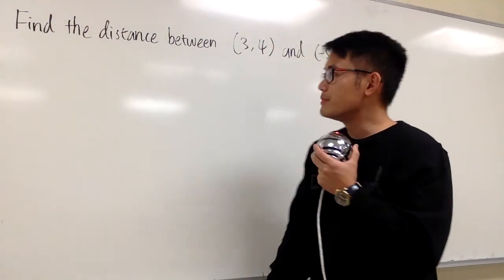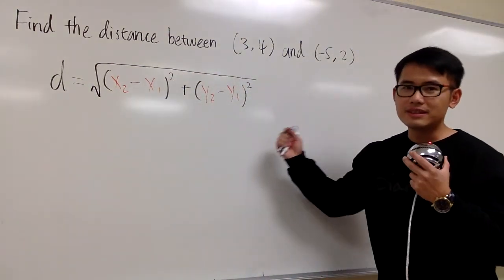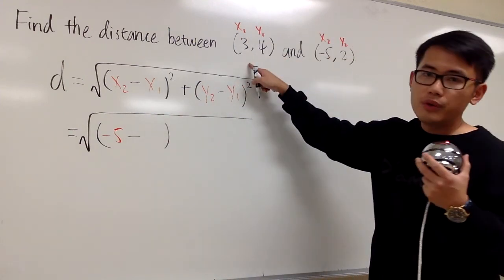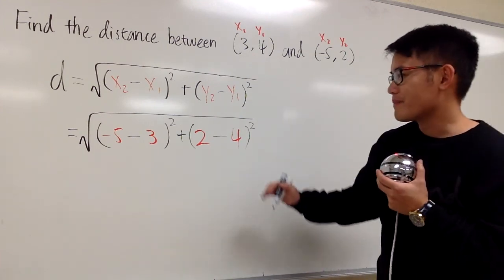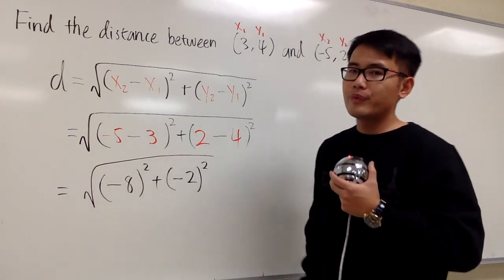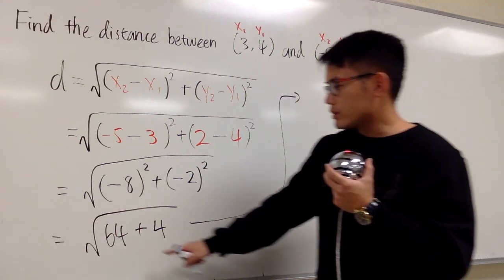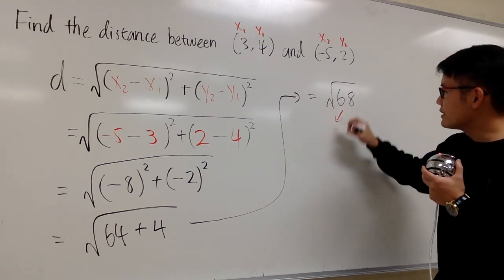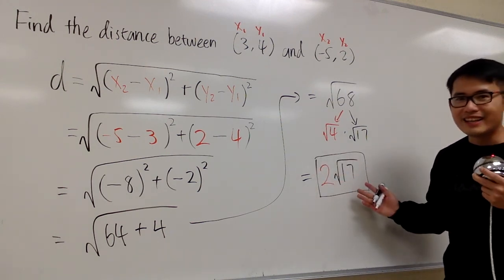Q18, use the distance formula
blackpenredpen
straightforward math lessons,